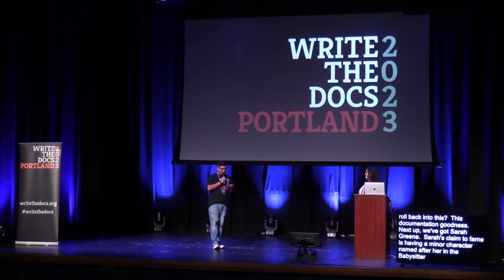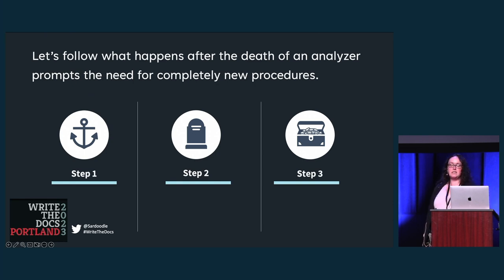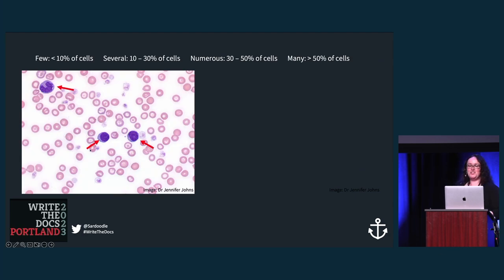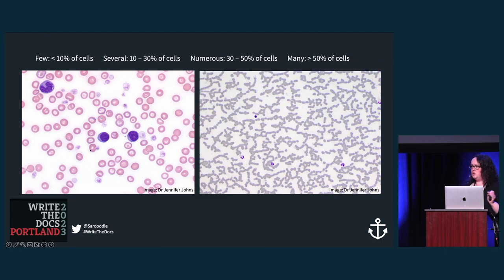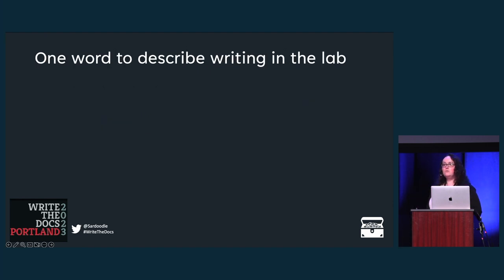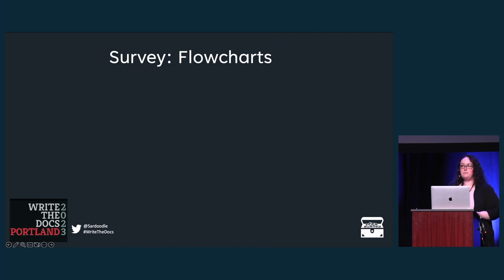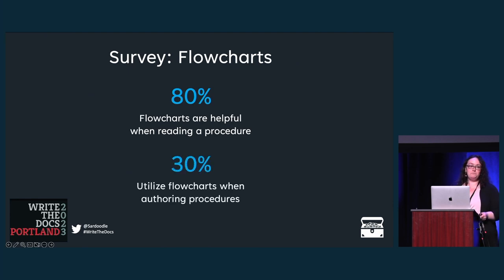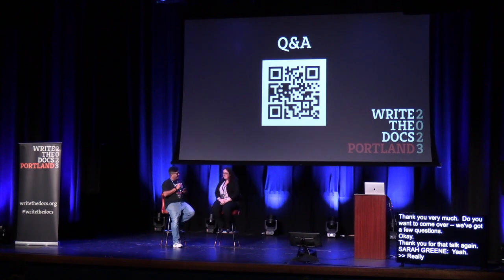Sarah Greene - Did You Read the SOP? Procedure Writing for the Laboratory